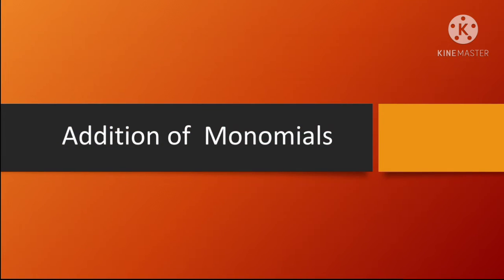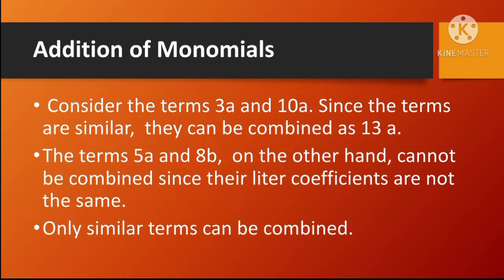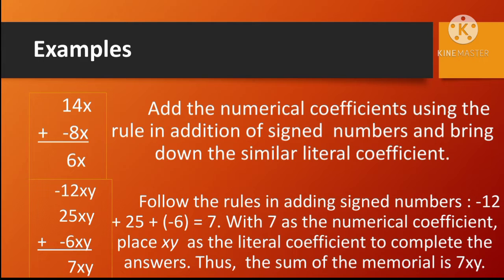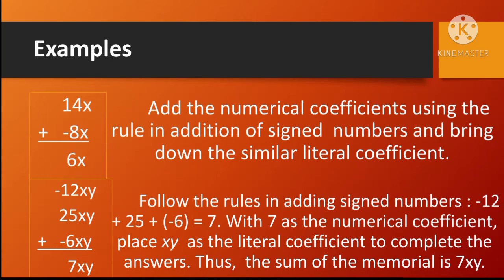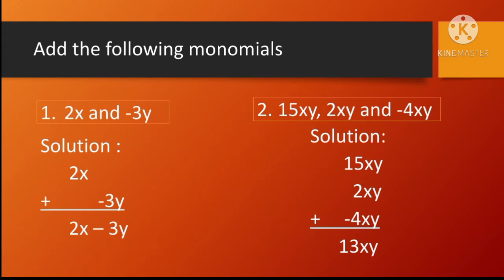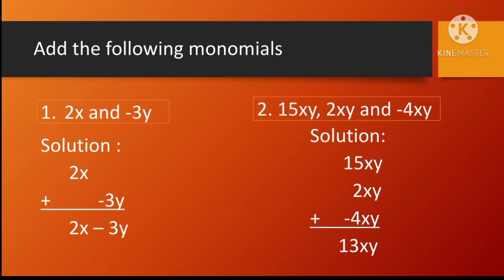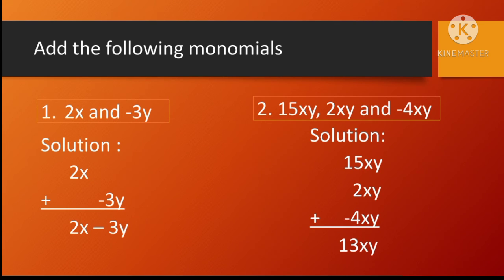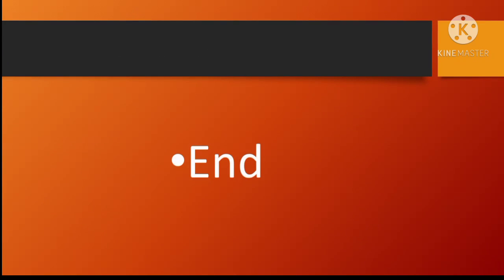ADDITION OF MONOMIALS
Junior High School (Algebra)